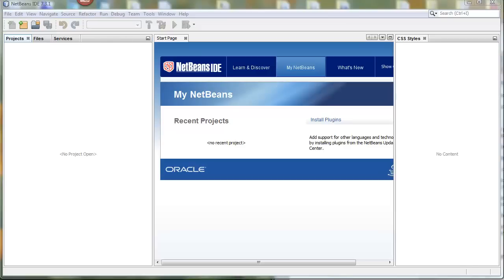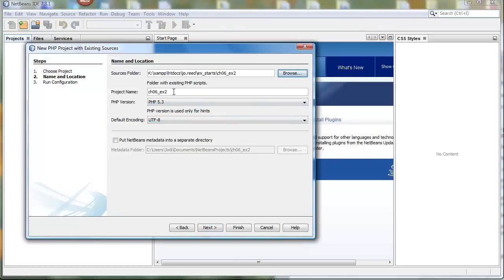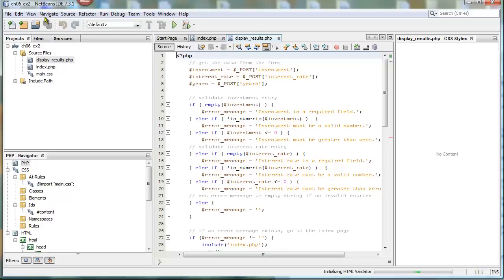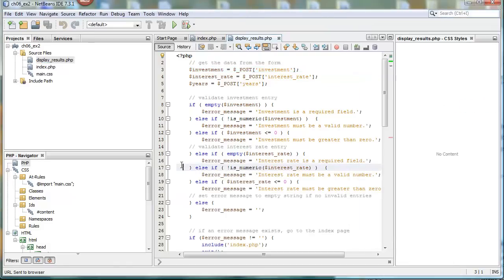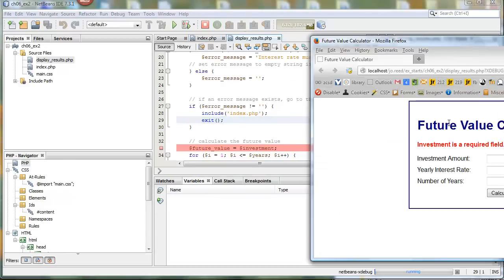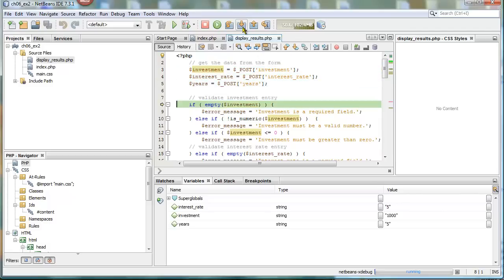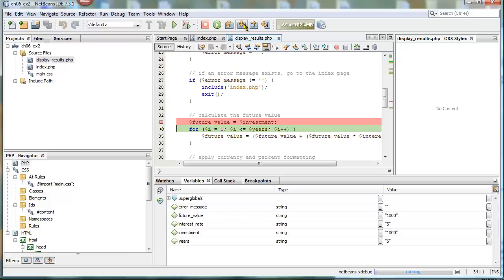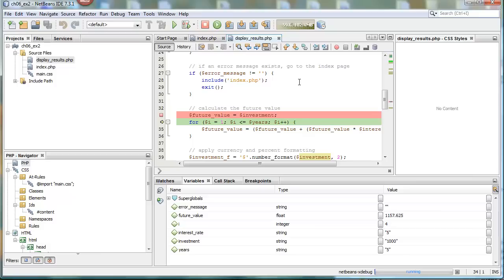Using xDebug in NetBeans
XAMPP 1.7.2